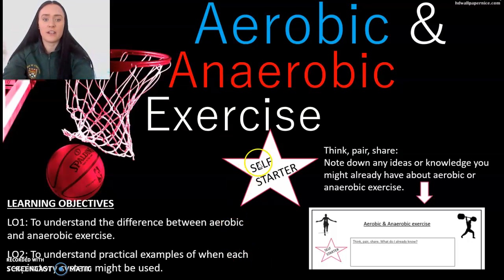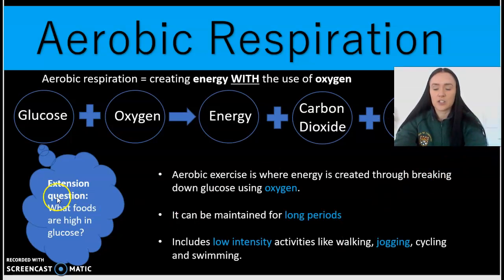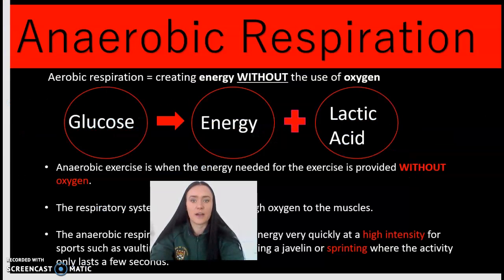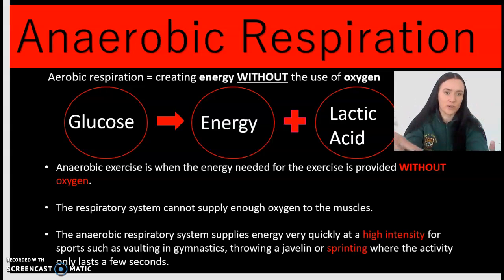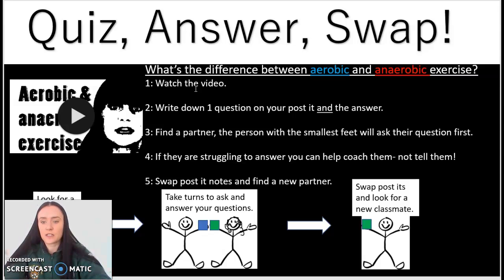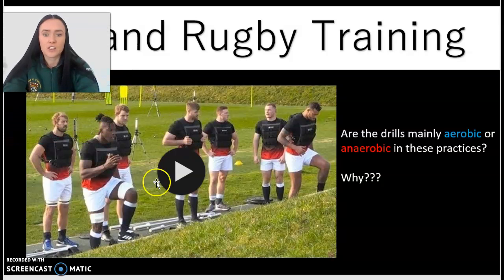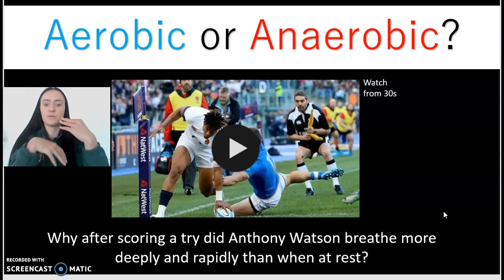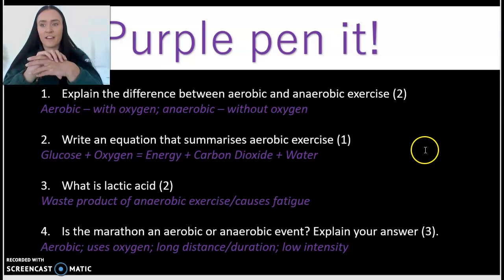Miss Dyke-How I would deliver aerobic and anaerobic exercise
For Dartmouth Academy